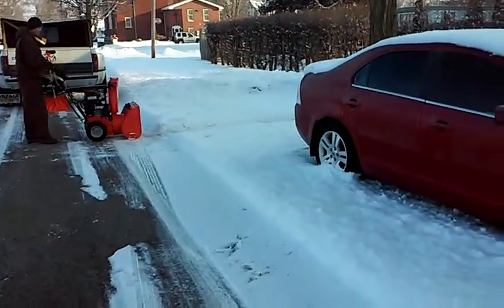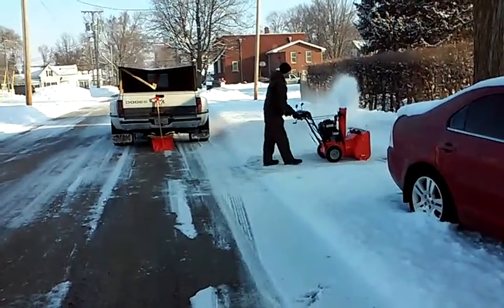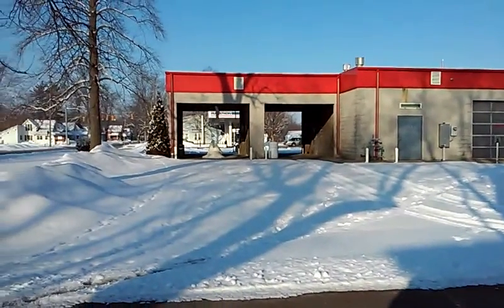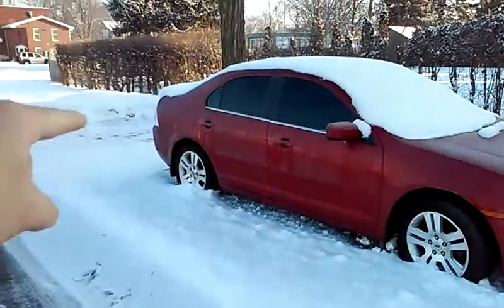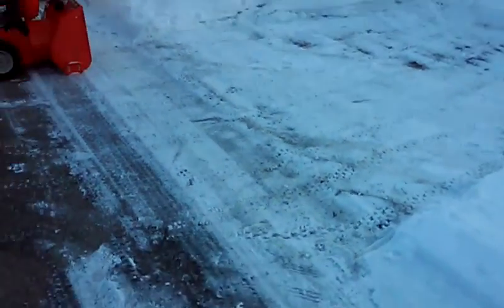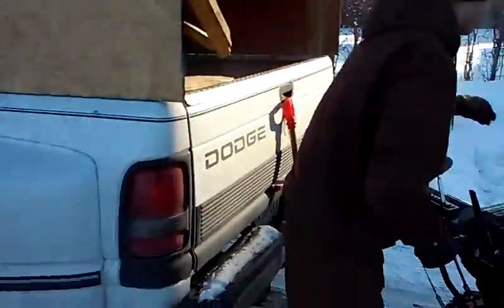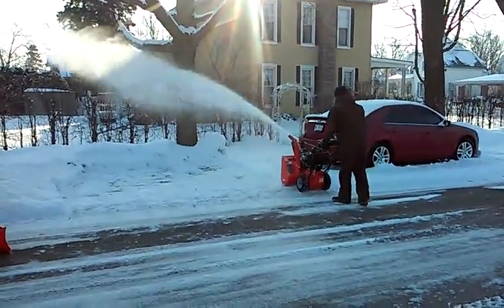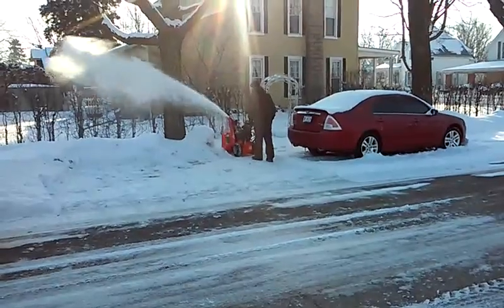Snow throwing. Acton Lawncare video 0015.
Throwing snow with the Ariens compact 24 snow thrower.